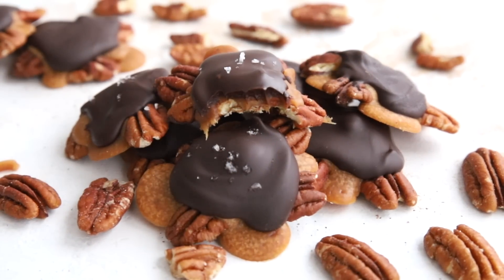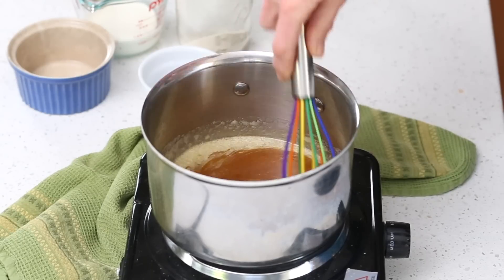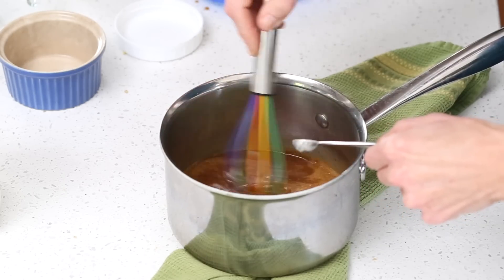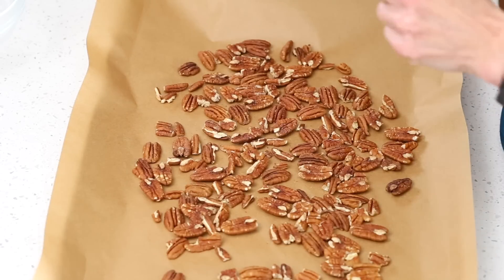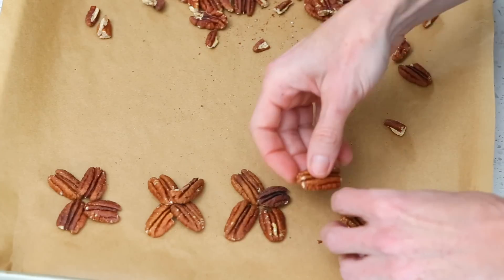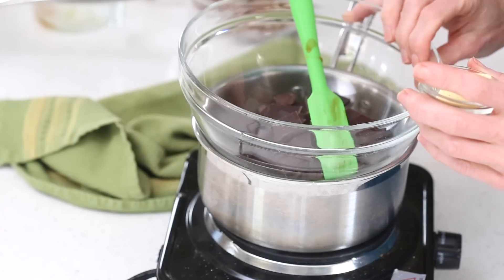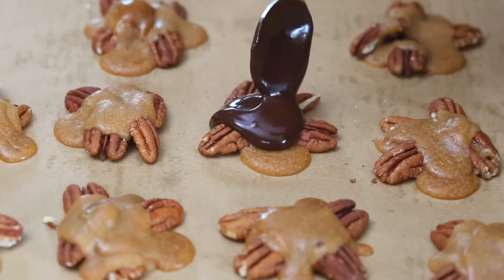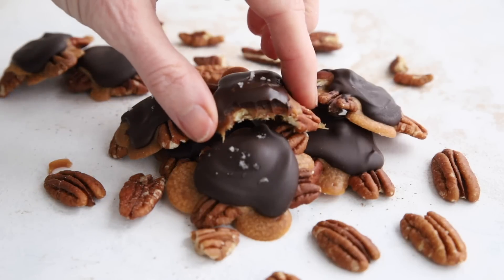Gooey KETO PECAN TURTLES Recipe - Easy no sugar recipe!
These Keto Turtles are the stuff dream are made of. With toasted pecans, gooey caramel, and rich chocolate, these sugar-free nut clusters are as good as the original. Be prepared to fight with your loved ones for the last one!

► COOKBOOKS
The Ultimate Guide to Keto Baking
Easy Keto Desserts

► CAROLYN RECOMMENDS
Swerve Brown
Sugar Free Chocolate
Xanthan gum

Chapters:
0:00 Intro
0:18 Make the caramel
1:29 How to whisk in xanthan gum (so it doesn't clump!)
2:29 Toast the pecans
3:08 Arrange the pecans
3:39 Add the caramel
5:00 Prepare the chocolate
5:50 Taste test